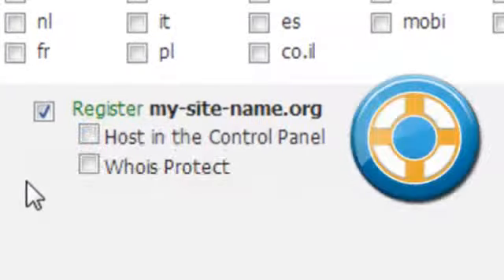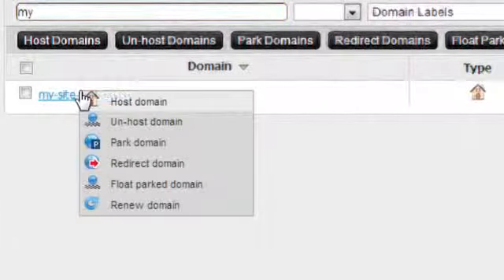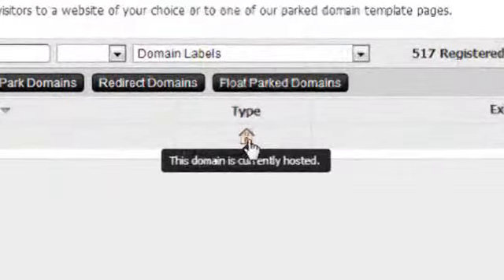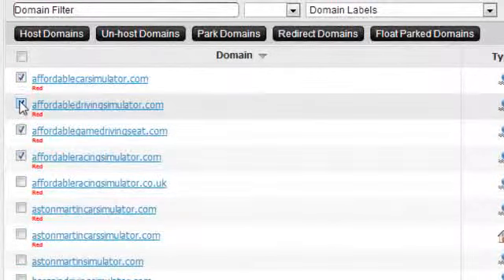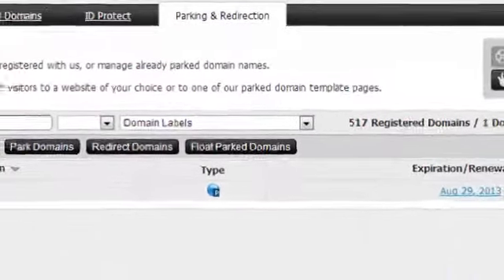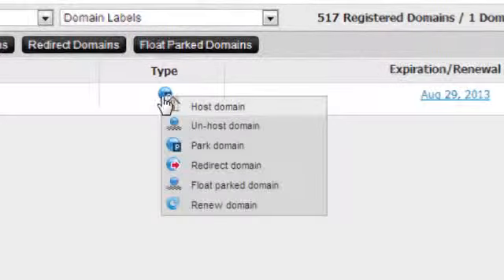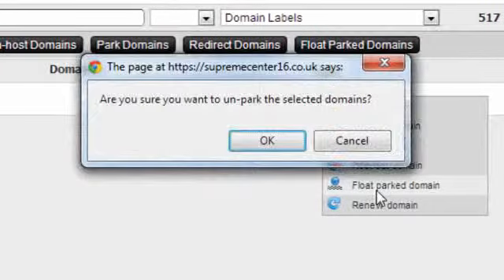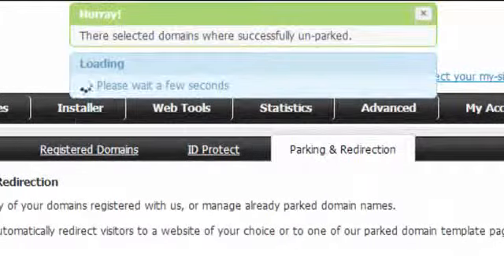How to float a domain name - OzeVision Web Hosting Tutorial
- This web hosting tutorial shows you how to float a domain name using our advanced Hepsia web hosting control panel. This video tutorial is also available inside the OzeVision Web Hosting control panel under Help/Video Tutorials.

You can easily register a domain name via the Domain Manager section Site Management/Domain Manager) of the Web Hosting Control Panel. Once you open that menu you should go to the Register / Transfer tab.

Domain Manager - Register/Transfer tab

Here you will find our domain search form. This form will help you find an available domain name for you to register. In the field that is titled Enter a domain name you should input the domain name that you would like to register - what you enter will replace the predefined text my_best_domain.com. Below that you have a list of all domain types TLDs that we can register and you have the option to select and deselect any of them. That way you will be able to choose what domain TLDs to search for. After that you must click on the Search now button. That will execute a search based on the parameters that you have provided and you will be forwarded to the next page to see the results.

There is also a shortcut to the domain search form available in the Upgrades section on the left side of the Control Panel. If you click on the Register / Transfer link, it will take you directly to the domain search form in the Domain Manager menu. You also have the option to execute a search for a domain name. Type the domain you wish to register and click on the green arrow-like GO button.

Domain Registration shortcut

If a domain name is available for registration you will see a Register checkbox next to it. If you are trying to register a domain name, yet only a transfer option appears, this simply means that someone else already owns the domain name and it is not available for registration. If you own this domain name you can transfer it to our company by selecting the Request Transfer checkbox. For more information on trasferring a domain name, please refer to the "Domain Transfer" article. Here you also have the option to make a new search if the results from the initial one are not satisfactory. You can keep modifying the search parameters until you find a domain name that you wish to purchase.

Alongside the registration or transfer checkboxes, there is also a checkbox that reads Host. This gives you the option to immediately host the domain name after you submit the payment for the registration. If your current hosting plan does not allow hosting more domain names, you will be provided with the options to purchase an additional hosted domains upgrade or upgrade to a higher package, if one is available.

As soon as you find the domain name that you are looking for and you are ready to proceed with the registration, you must click on the Purchase Selected button. This information will be publicly available. For detailed information about that service, please refer to the WHOIS / ID Protection article. Once you fill out the registrant section, and if you wish to use the same contact information for all the other sections, there is an option to copy the same information in the other sections as well.

Before proceeding any further, you must agree with the Domain Registration Terms, the Domain Resolution Policy & the eNom Registration Agreement. It is recommended that you familiarize yourself with these documents.

And last, but not least, you have to choose the payment method you would like to use to submit the payment and then click on the Next button to proceed to the payment page where you will have to fill out your payment information. If none of the payment options listed is suitable for you, please refer to the Alternative payment options article.